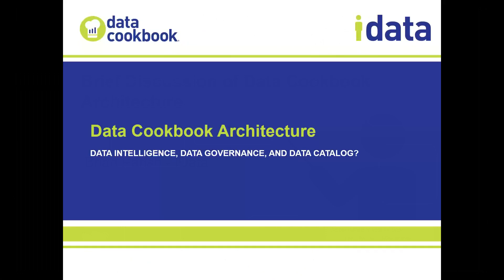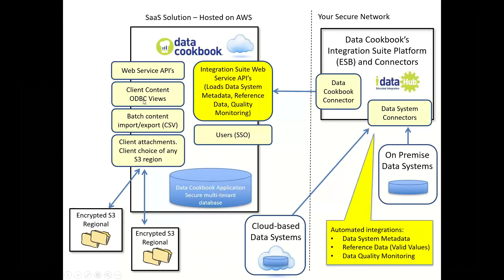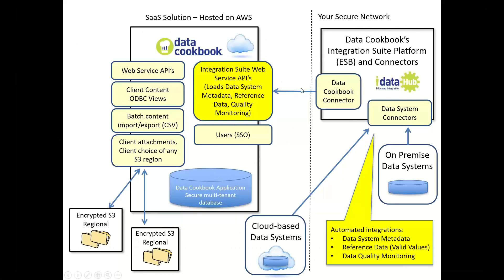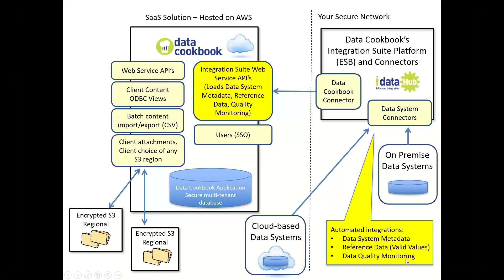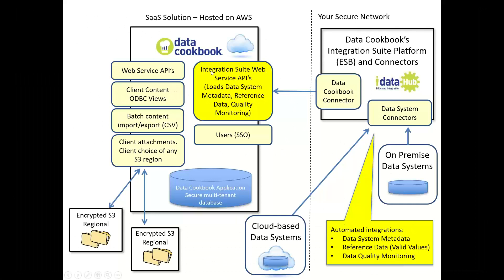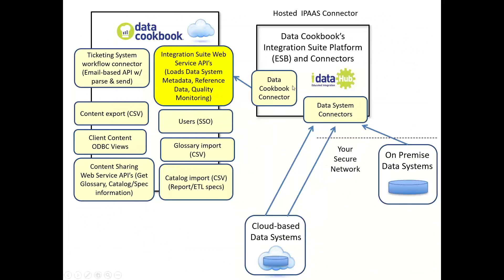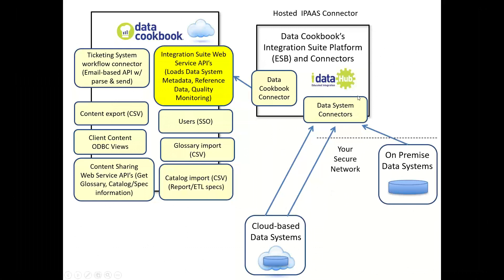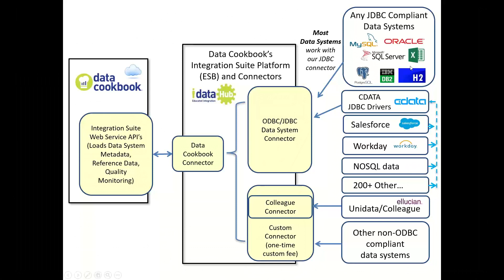Discussion of Data Cookbook Architecture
In this video, hear Brian Parish of IData discuss the architecture of the Data Cookbook solution.  (VI246)